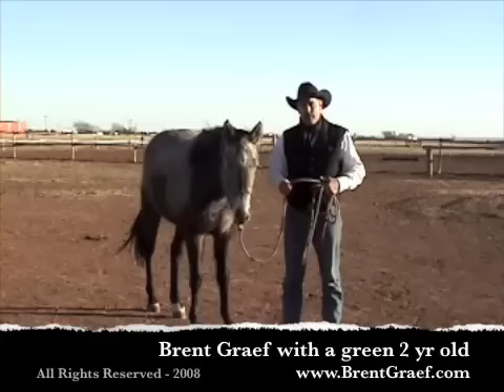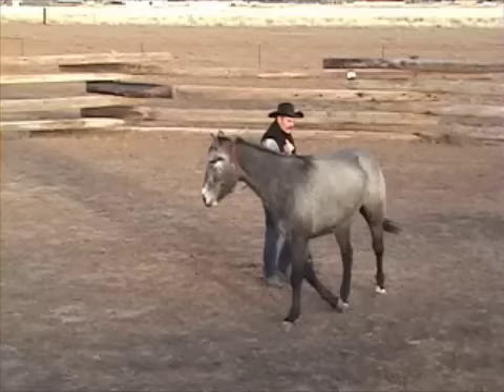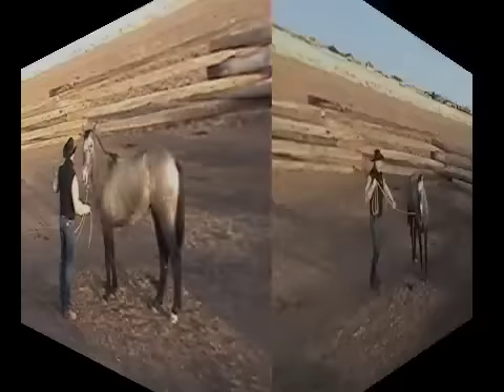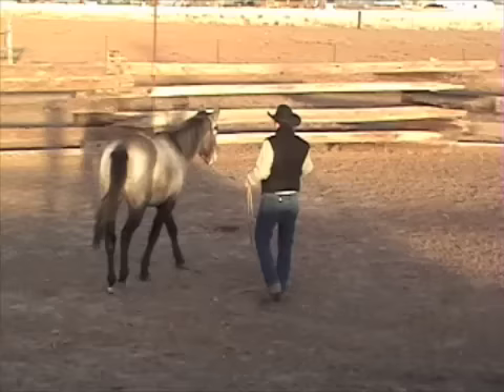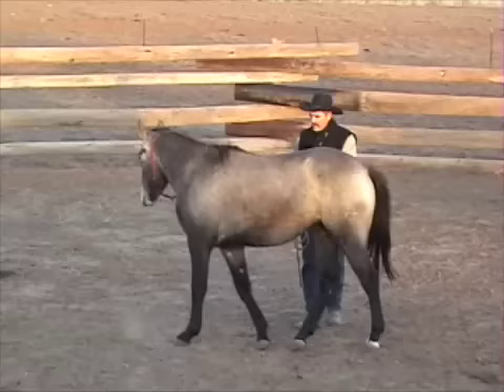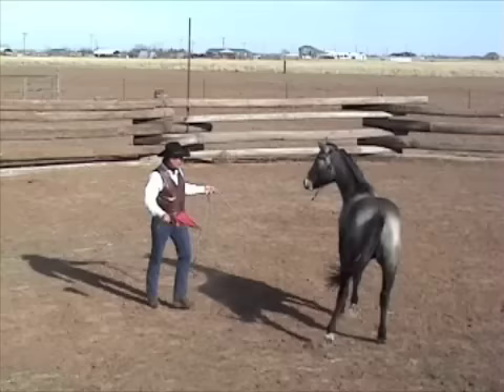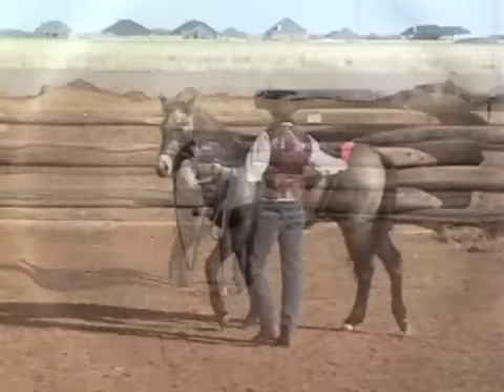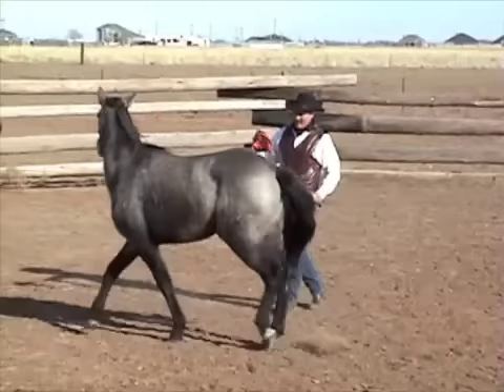Brent Graef Horsemanship groundwork with a green horse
Brent Graef ) with a green 2 yr old filly, "Shadow".       Join Brent's on-line chat group at
Brent teaches clinics through out the US.